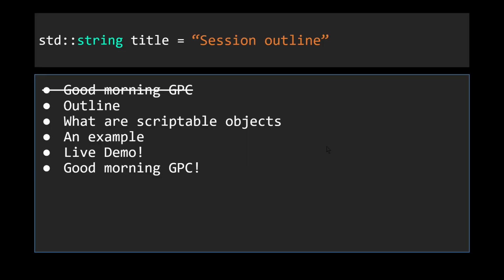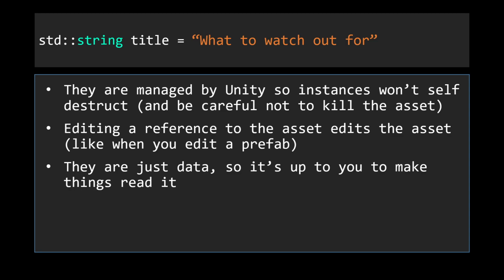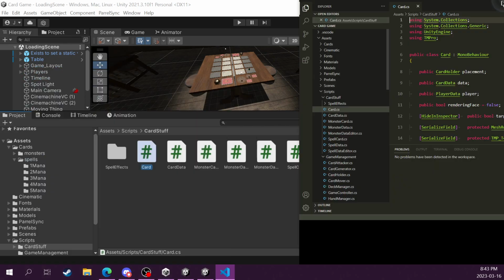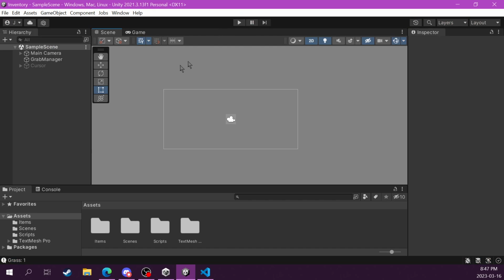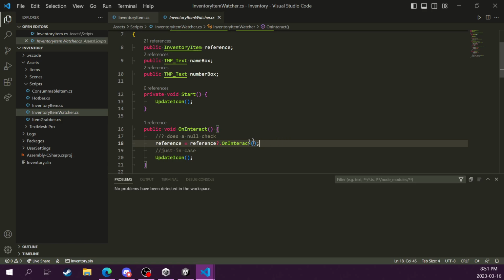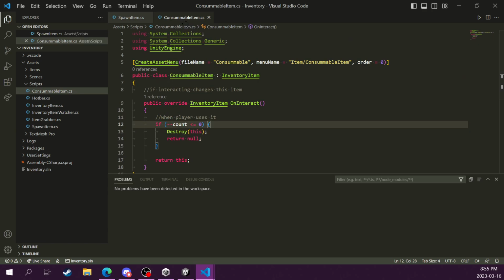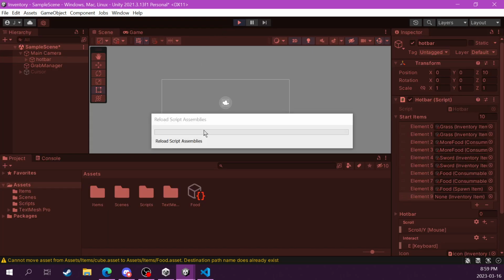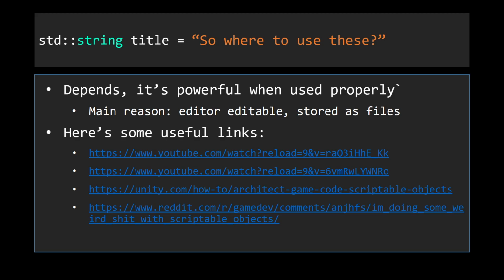GPC Scriptable Objects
It was mostly JJ